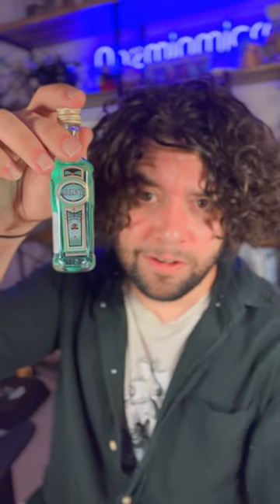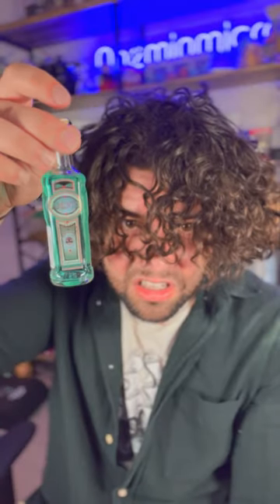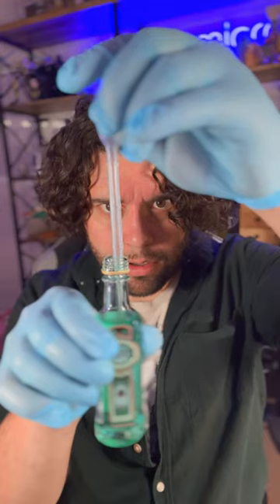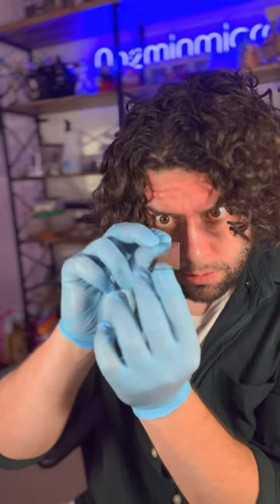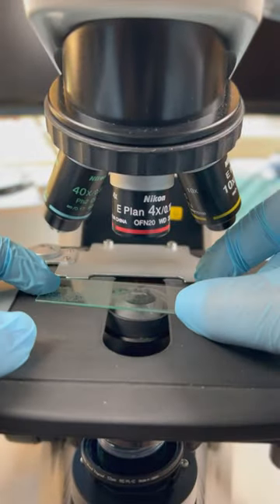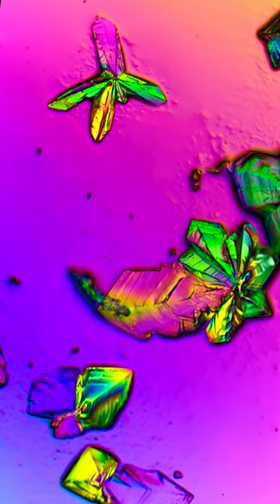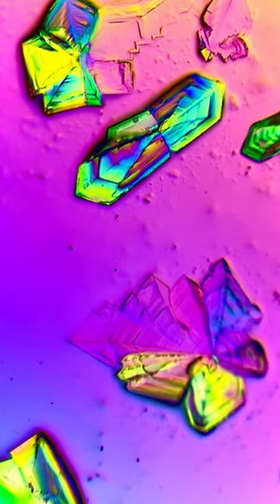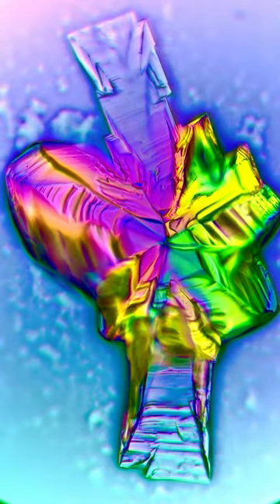This experiment took 4 weeks to complete! Well worth it!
Absinthe - a very strong spirit! Derived from a plant called wormwood. It was once thought that Absinthe, when consumed, caused hallucinations!

However, this is disputed today - Perhaps this may have been true back when improper distillery and handling technique were used.